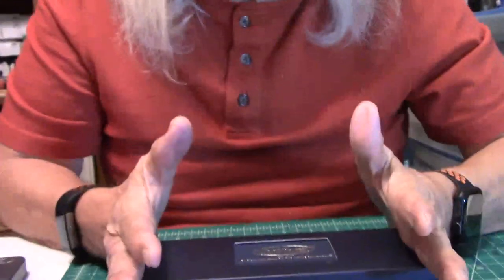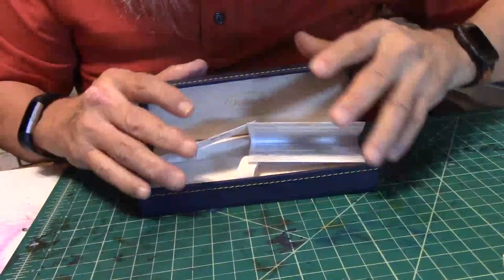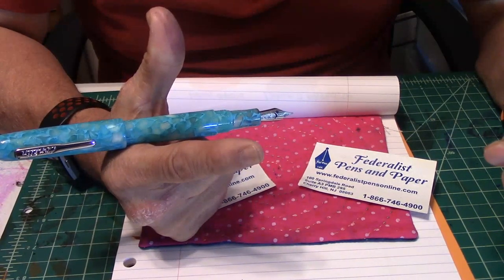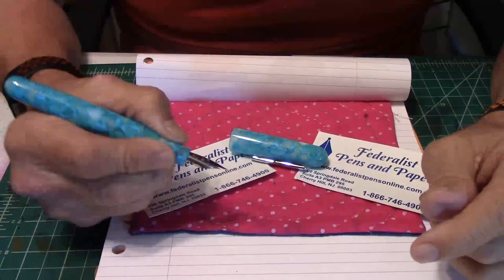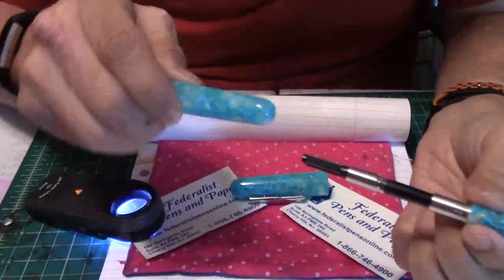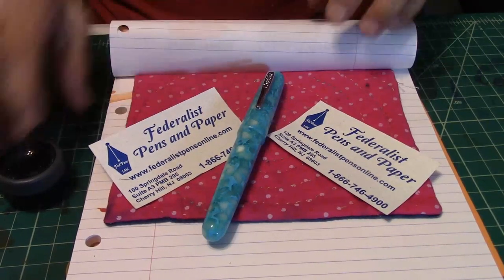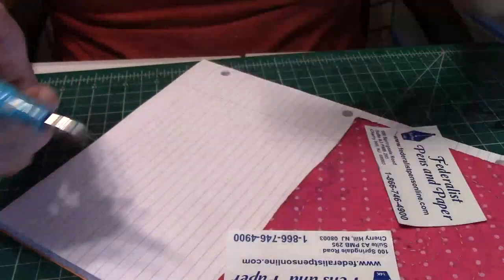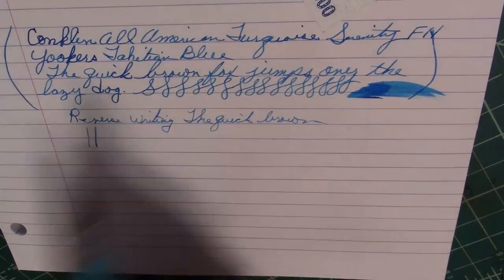Conklin All American Turquoise Serenity Fountain Pen Review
A review of the Conklin All American Turquoise Serenity.  Episode 1260.

LIKE:  Did you like this video?  Please hit the "like" button!